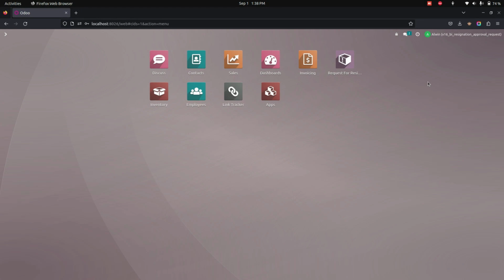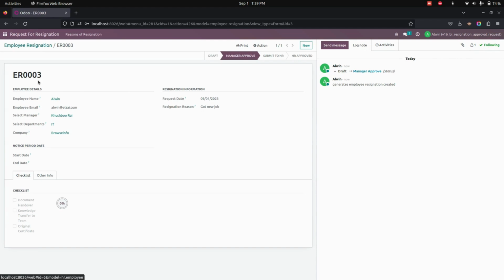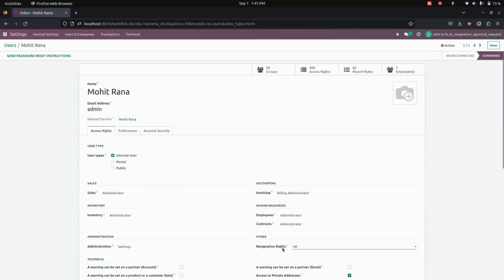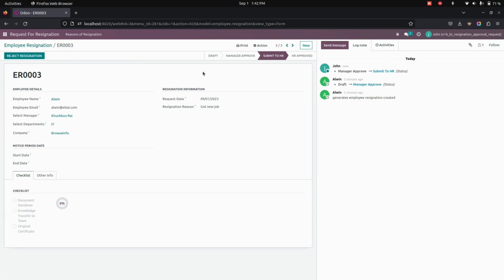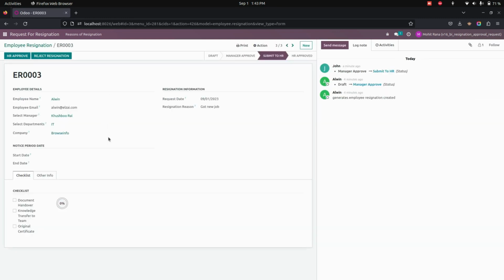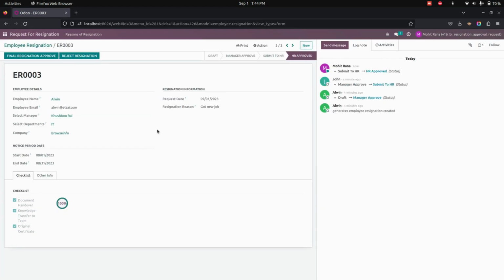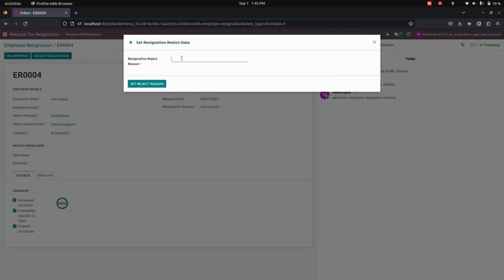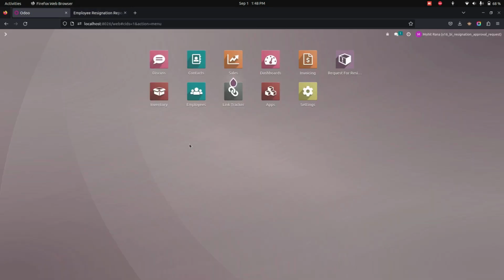Manage Resignation Approval/Rejection Requests Using Odoo Apps | Resignation Approval Request App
Employee Resignation Approval/Rejection Request Odoo App helps users manage employee termination. Users can be assigned access to resign as HR and managers. A user can create a resignation request for an employee with a specified resignation reason, and then other HR or manager pages can approve or deny the employee's termination. HR still has access to update the configured employee checklist and calculate percentages for that employee based on that checklist. Users can print employee resignation reports in PDF format.

Feature of This Odoo Apps :

- Resignation Access Rights
- Approve/Reject Employee Resignation
- Manage Employee Resignation
- Print Employee Resignation Report

1. Employee Timesheet Sheet in Odoo
2. Mass Payslip Send by Email in odoo payroll
3. Employee Payslip based on Timesheet Activity(Hourly)

2. How to create Customer Invoice from Project Job Costing and Job Cost Sheet Progress Billing